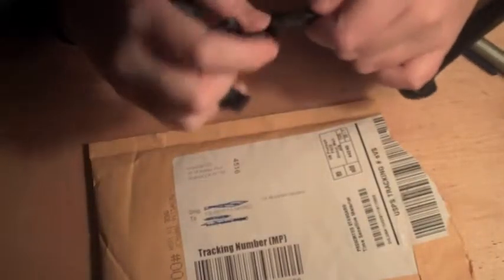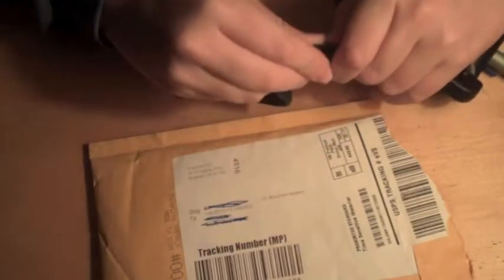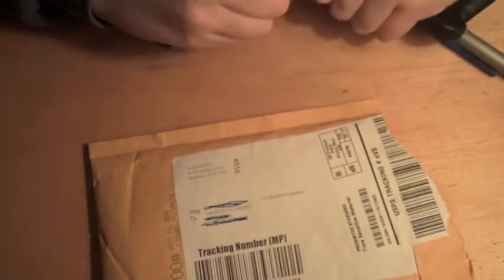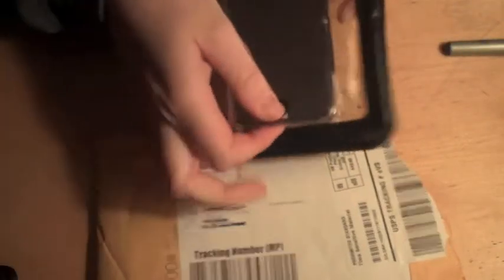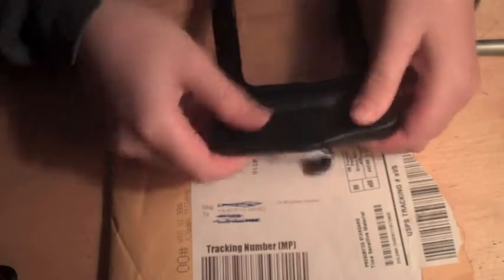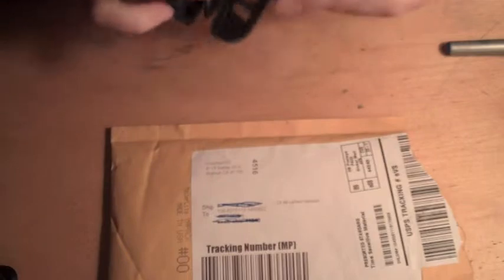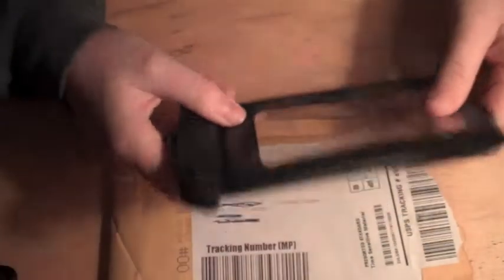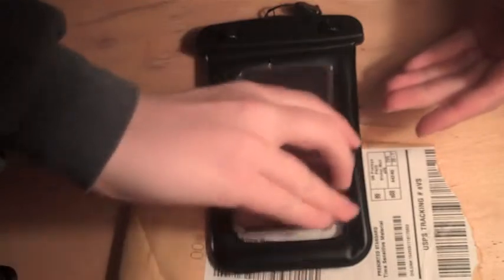ipod/iphone water proof bag